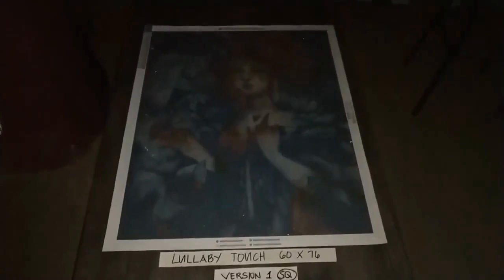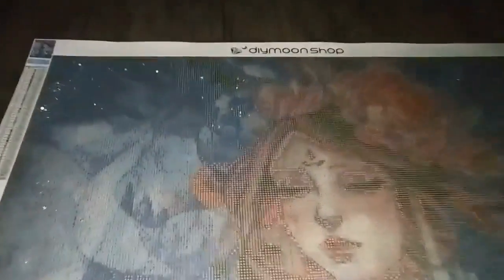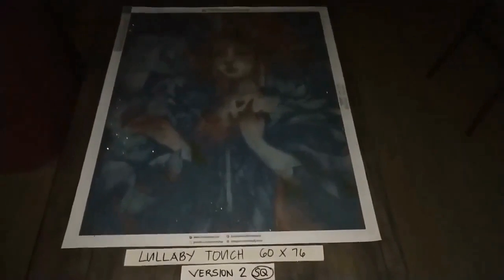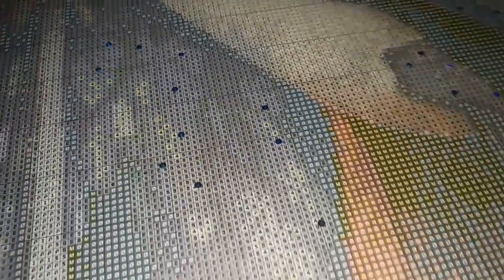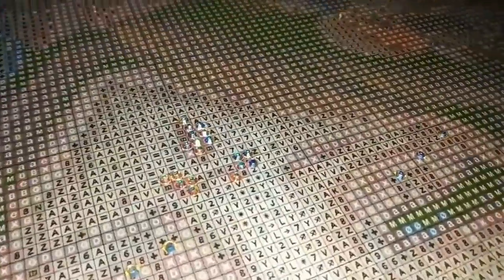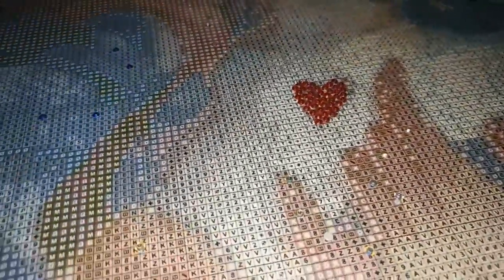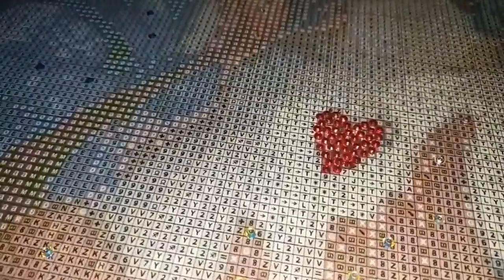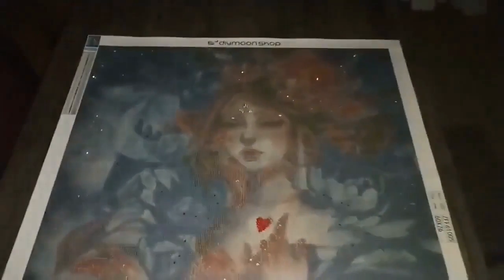Lullaby Touch 60x76 Special Treatment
Request your special treatment for your diamond painting!